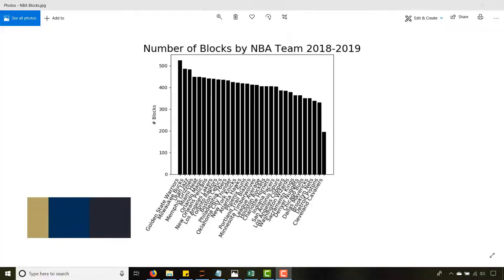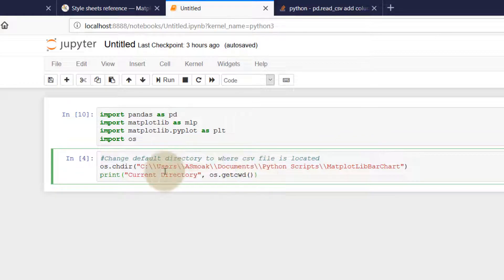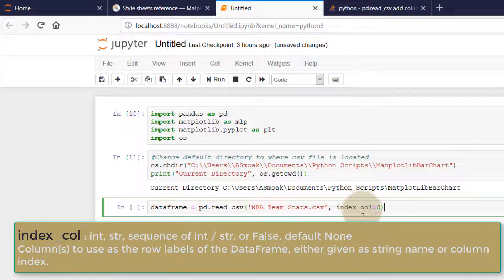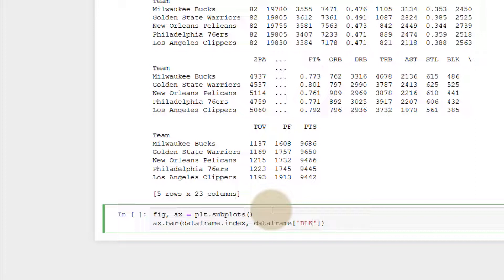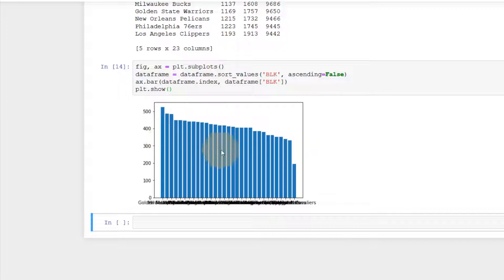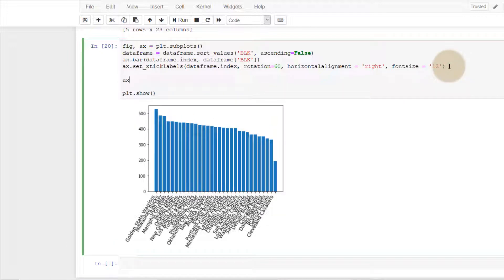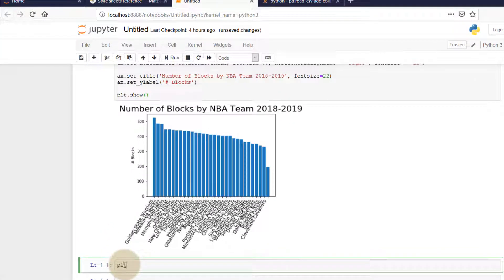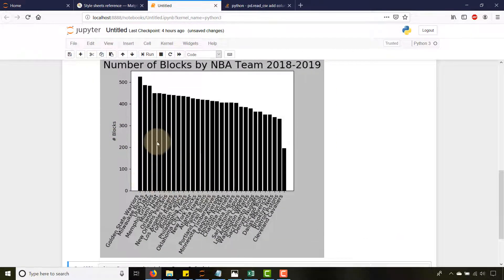Create a Stylish Bar Chart in Python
In this Python visualization tutorial you'll learn how to create and save as a file a stylish bar chart in Python using Matplotlib and Pandas. We'll easily read in a CSV file to a Pandas dataframe and then let Matplotlib perform the visualization.